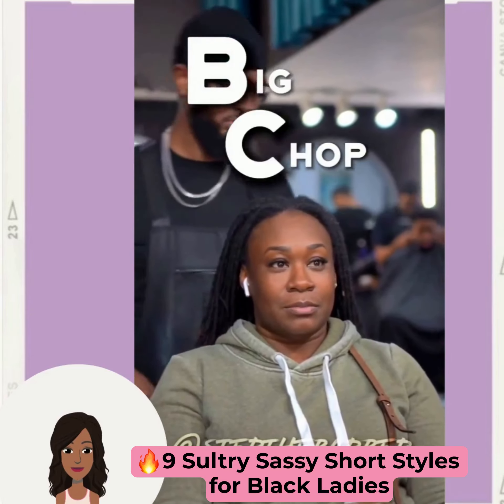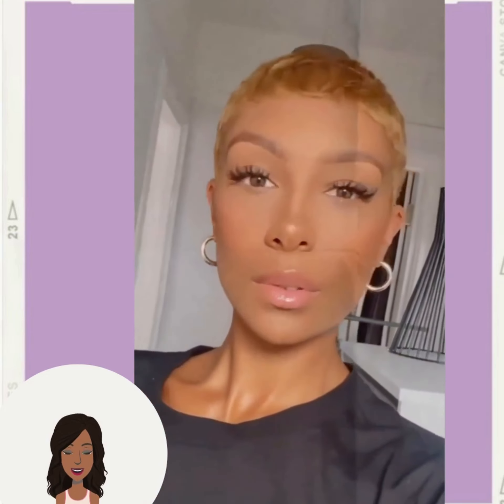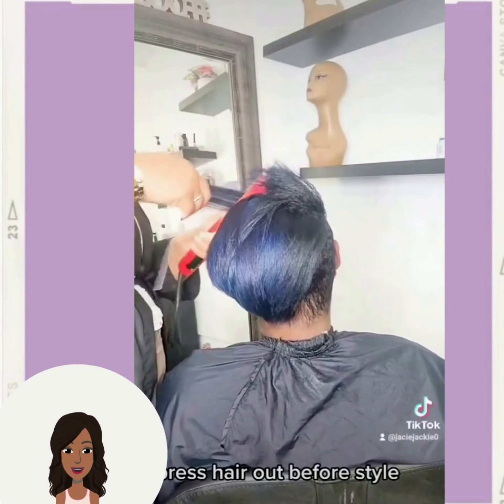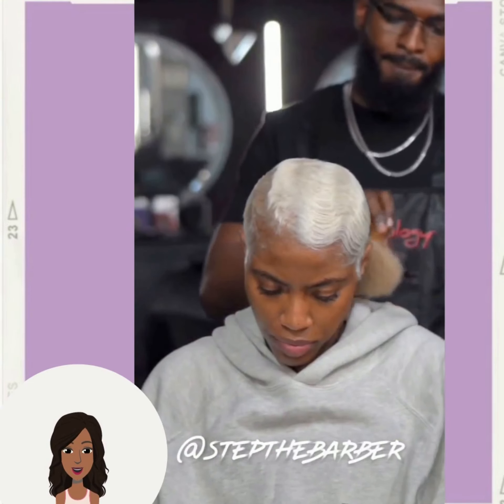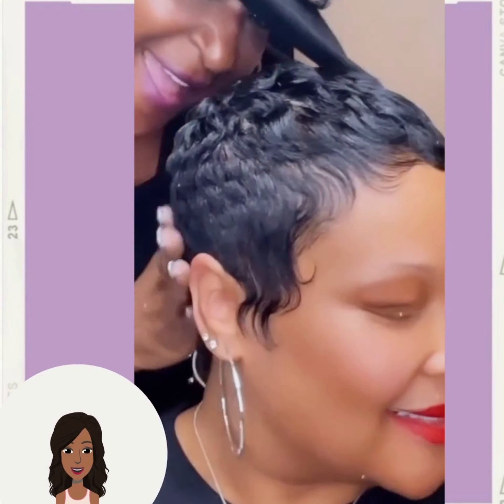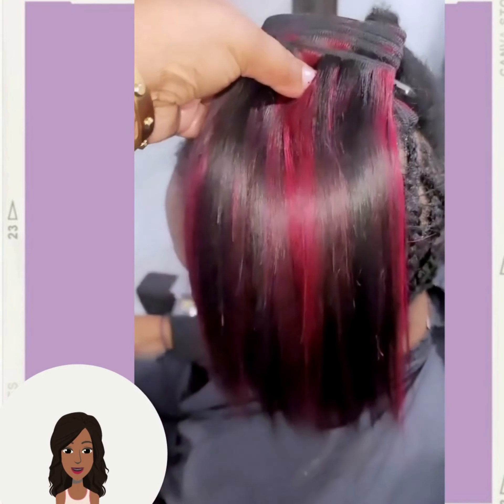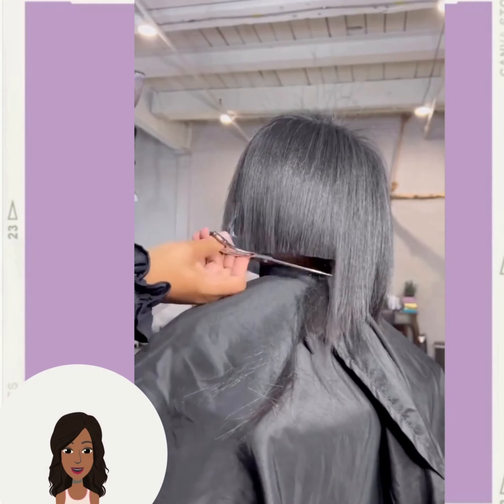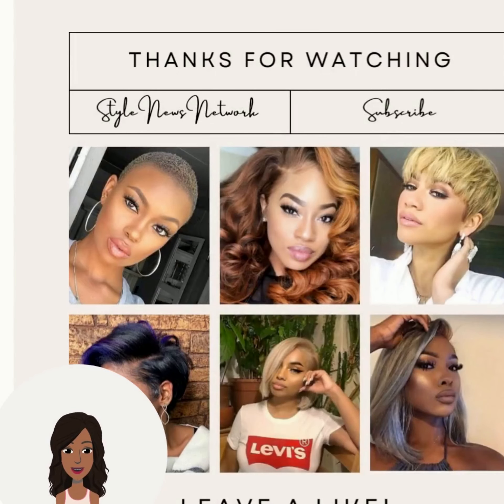9 Sultry Sassy Short Styles for Black Ladies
9 Sultry Sassy Short Styles for Black Ladies